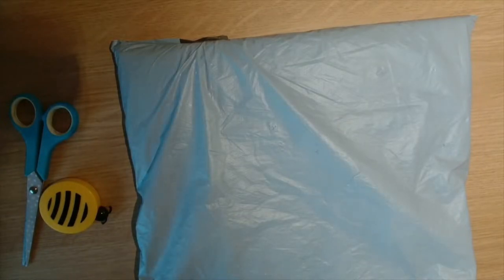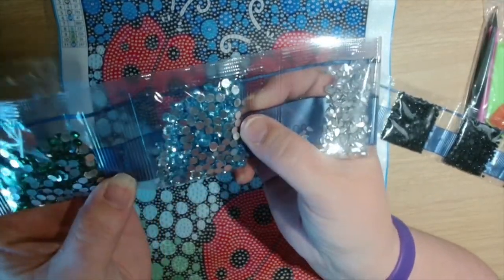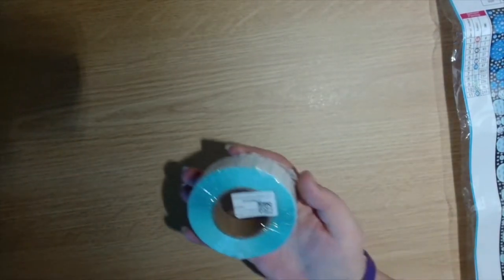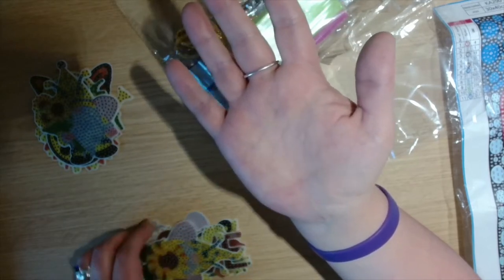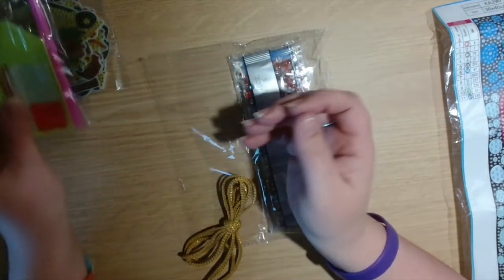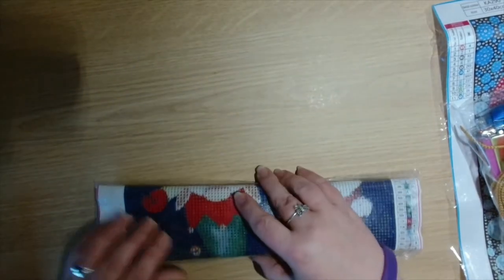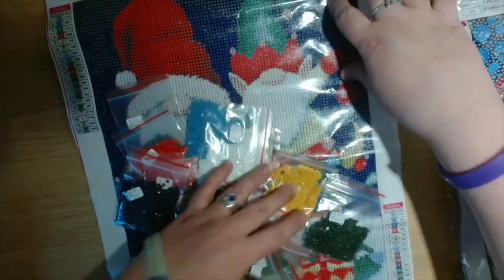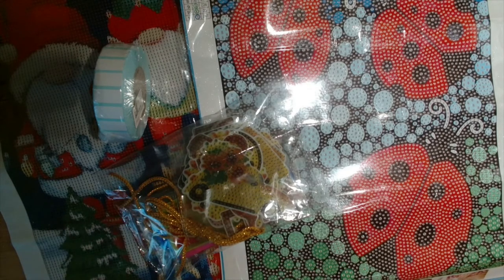onedaysaving unbagging diamond painting goodies